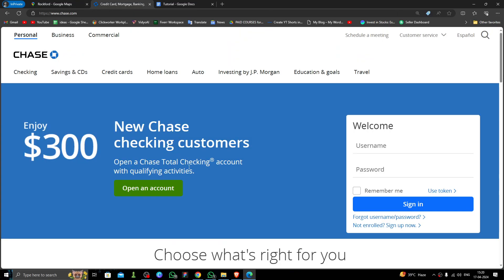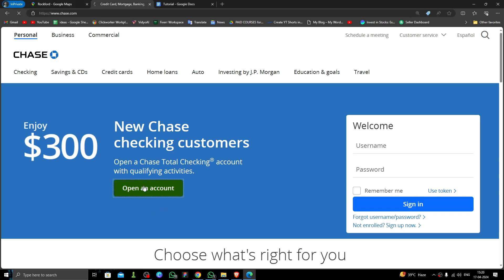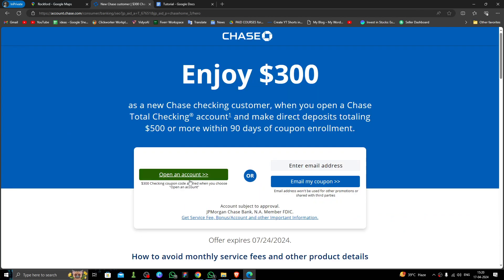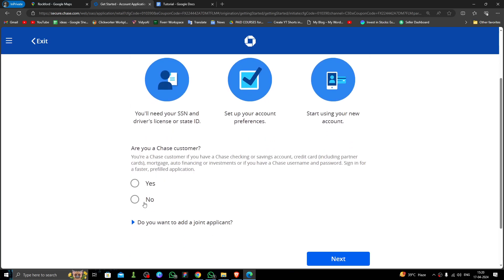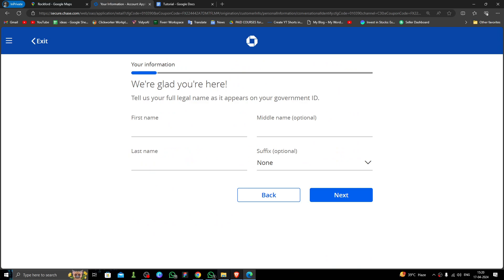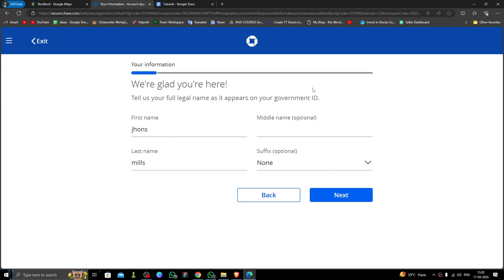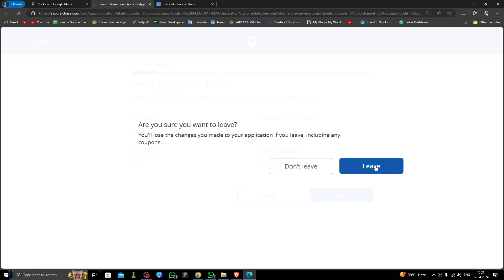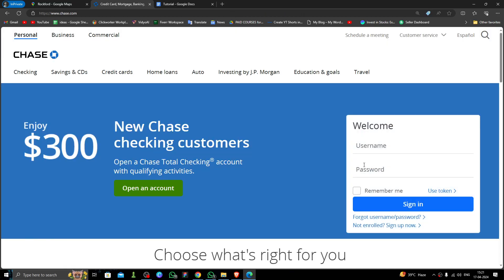✅ How to Open A Bank Account in Rockford (Full Guide)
Thinking about opening a bank account in the vibrant city of Rockford? This comprehensive guide provides all the necessary steps. From selecting the right bank to understanding the required documentation, we've got you covered. Tune in now and start your financial journey in the heart of Illinois!

Key Learning Points:

Step-by-step guide to opening a bank account in Rockford
Choosing the best bank for your needs
Understanding the required paperwork and identification